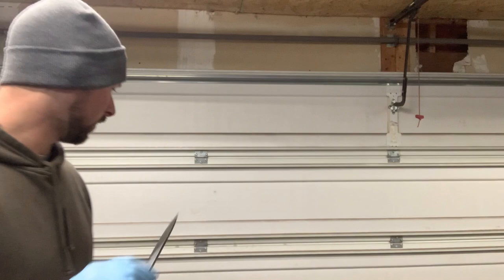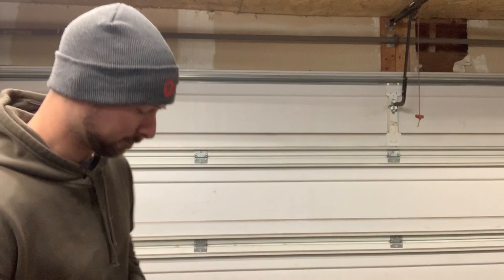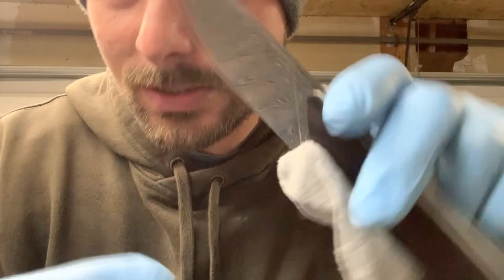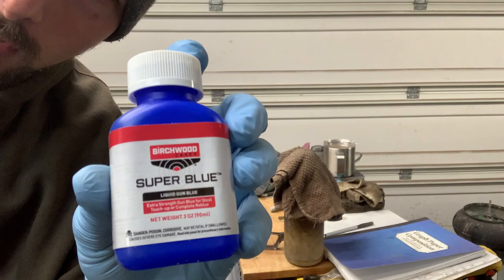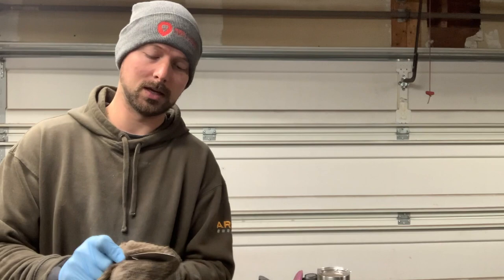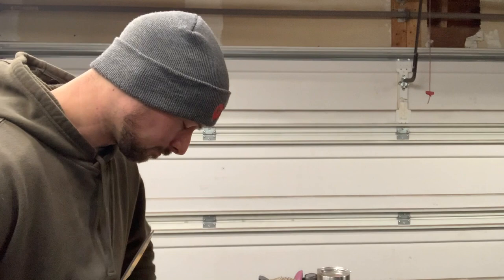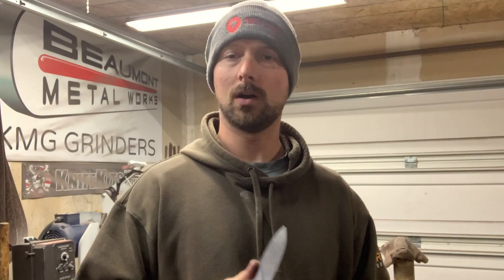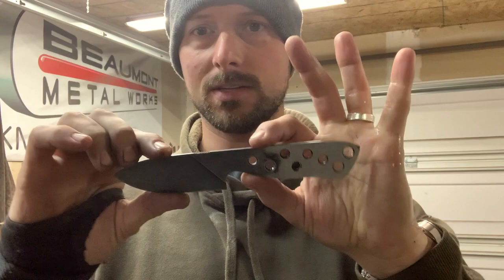How To do a Stone wash finish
How I do my stone washed finish

here's the blueing I use.

acid for etching.